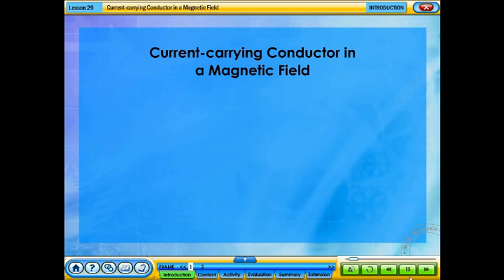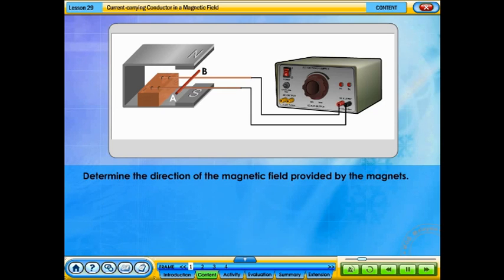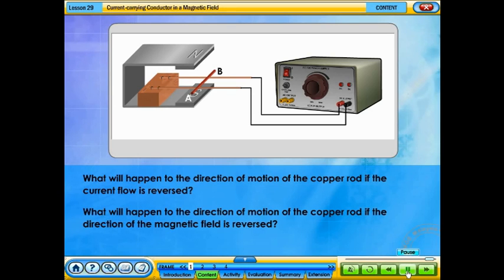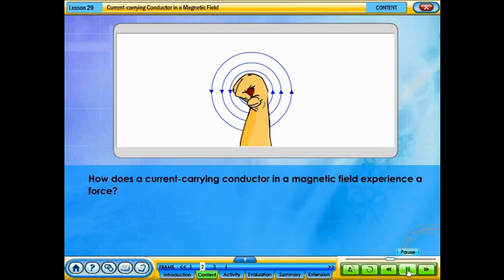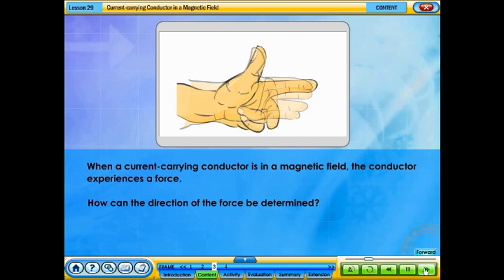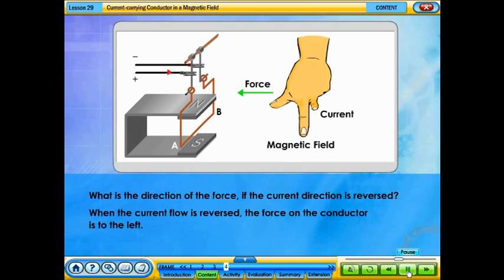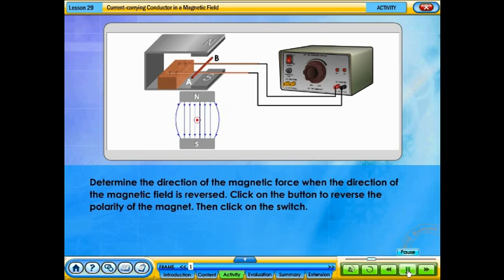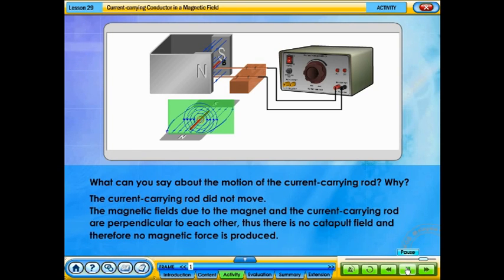Current-carrying Conductor in a Magnetic Field (F5 C3 L29 V03)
ELECTROMAGNETISM
Understanding the Force on a Current-carrying Conductor in a Magnetic Field